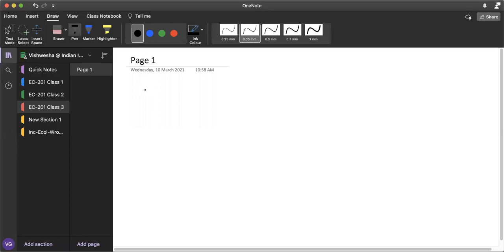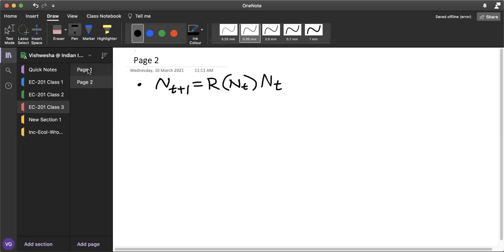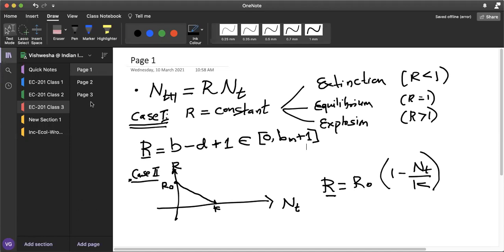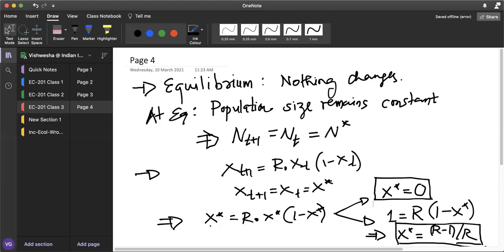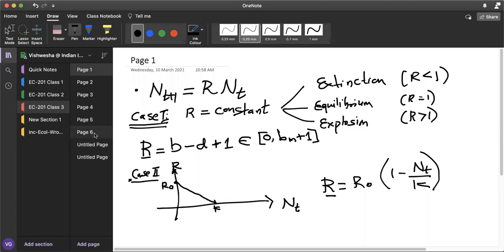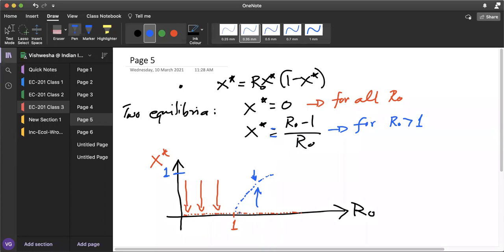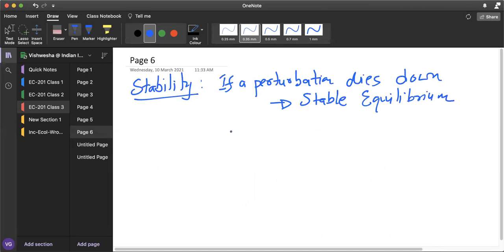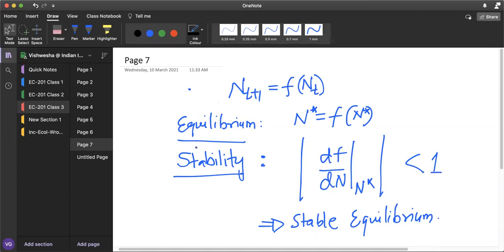EC 201: Class 3: Discrete-time population models -II.